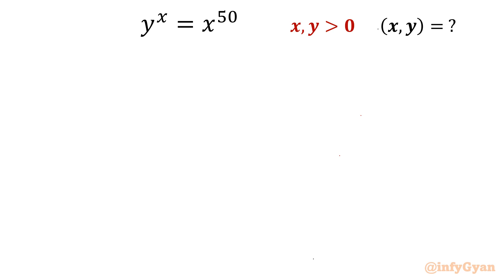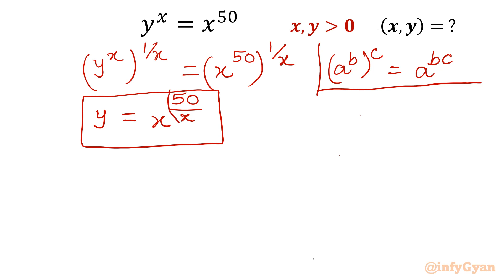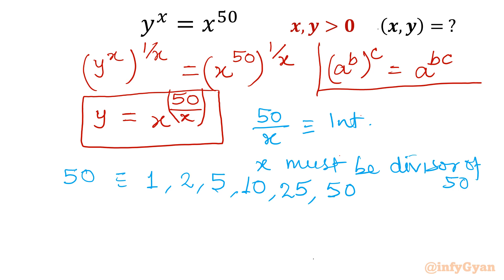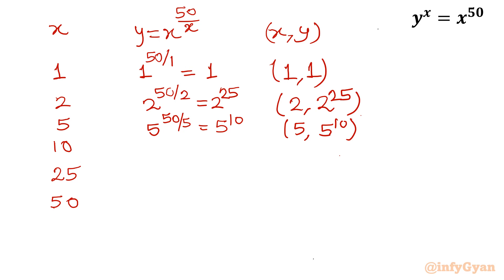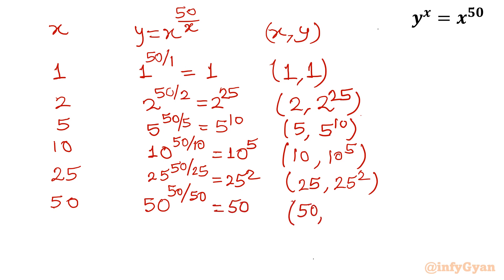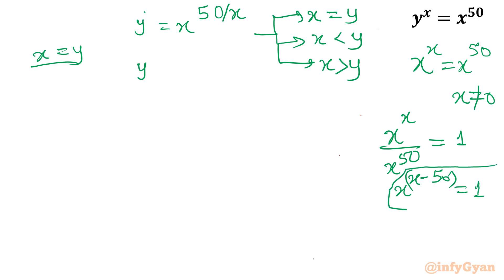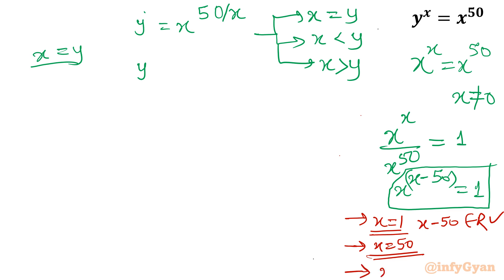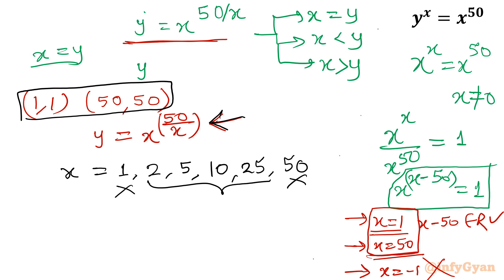A Nice Olympiad Problem | Number Theory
Welcome to an exciting journey into the world of mathematics! In this video, we'll dive deep into a captivating Olympiad number theory problem that will test your problem-solving skills and stretch your mathematical thinking. Whether you're a seasoned math Olympian or just looking to challenge yourself with a thought-provoking puzzle, this problem is bound to captivate your mind. Join us as we unravel the intricacies of this problem step by step, providing you with valuable insights and strategies to approach similar challenges. Get ready to elevate your math game and embark on a thrilling exploration of number theory!

Topics Covered:
1. Olympiad Number Theory
2. Integers
3. Problem-solving strategies
4. Step-by-step solutions
5. Mathematical concepts
6. Prime factors
7. Math Olympiad preparation
8. Integer solutions
9. Diophantine Equations
10. Math Tutorial
11. Challenging Algebra Problem
12. Factorization
13. Math Olympiad
14. Diophantine exponential equations

8 Key moments of this video:
0:00  Introduction
0:29  Exponents rules
1:40  Integers
1:58  Factors
4:13  Finding ordered pairs
5:02  Positive integers
5:33  Second approach
8:28  Overall ordered pairs